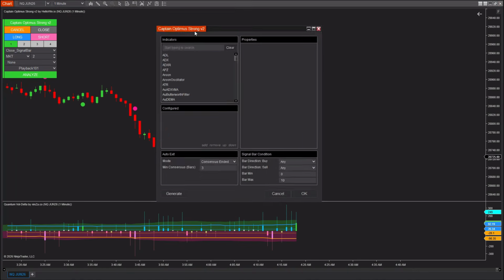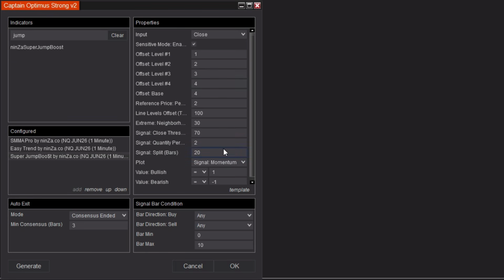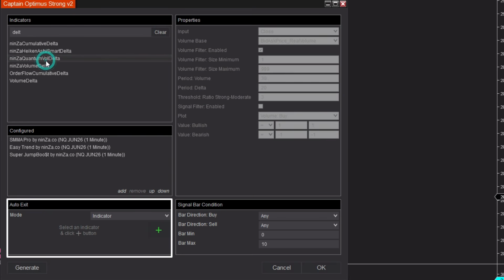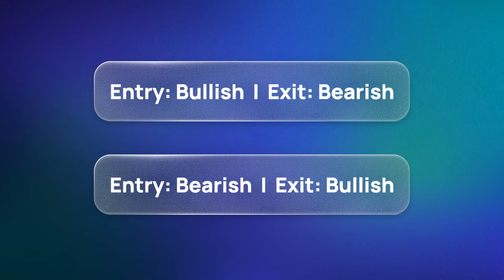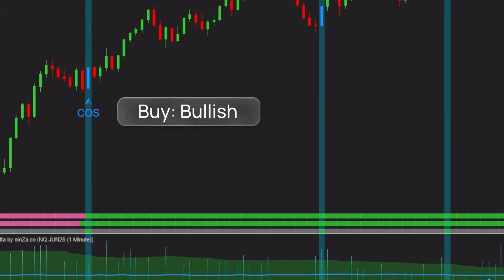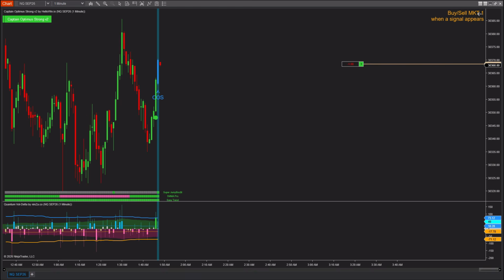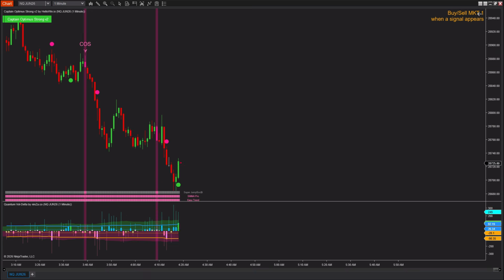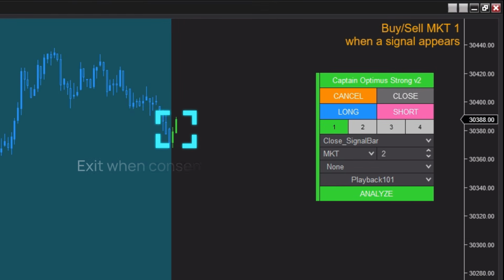Dual auto-exit logic in Captain Optimus Strong v2 | NT8 auto trading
In this NinjaTrader 8 tutorial, we walk through the dual auto-exit logic in Captain Optimus Strong v2: the new indicator-based exit and the consensus-ended exit from version 1. You'll learn how to close trades using signals from your input indicators – for example, exiting a buy when volume delta turns bearish – instead of relying only on fixed profit targets and stop-losses, and how to configure it step by step for automated trading on NQ and ES futures.